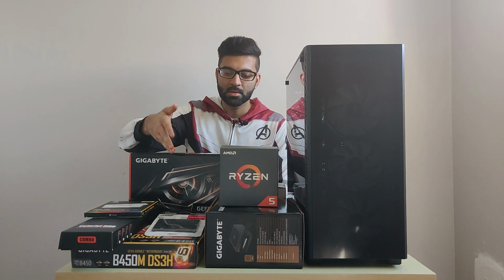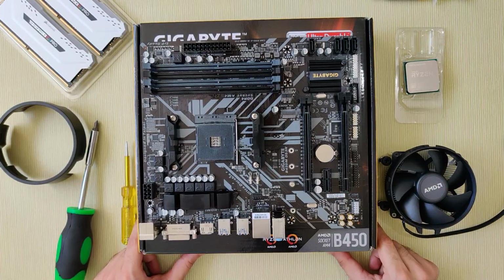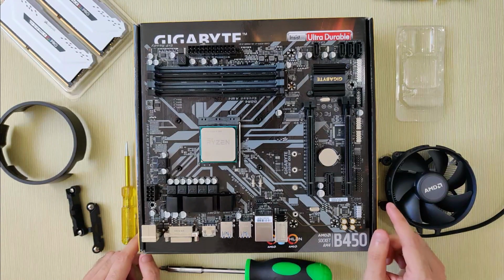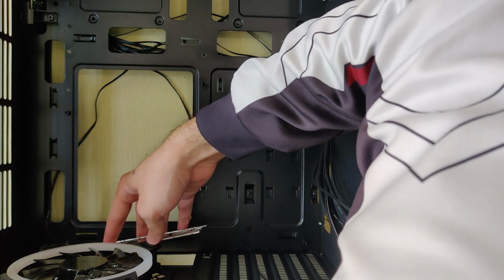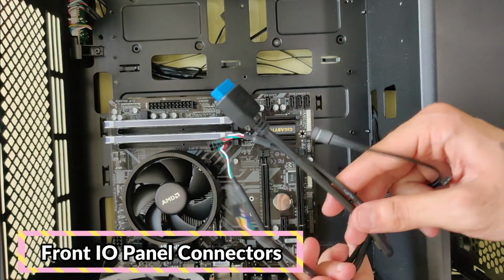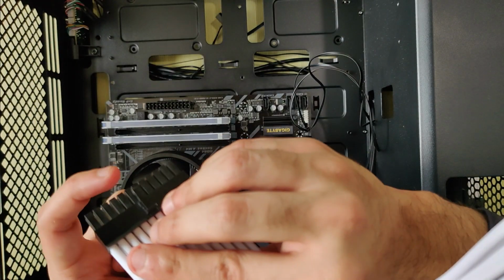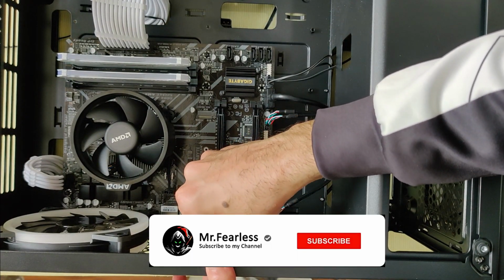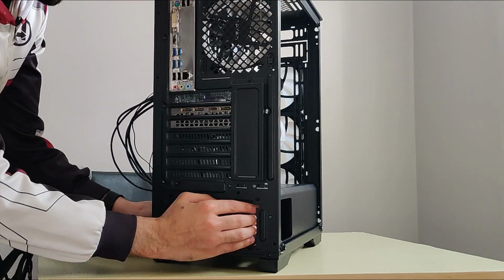$1200 CAD Budget Gaming PC In 2020!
Hey guys, I am starting my Youtube channel. I will be uploading video of PC build and gameplays. Your support is very appreciated.

Parts Used:
Corsair Vengeance RGB PRO 16GB
Kingston 240 GB A400 SSD 2.5'' SATA 7MM 2.5-Inch
Gigabyte GeForce GTX 1660 Gaming OC 6G Graphics Card
DEEPCOOL MATREXX 50 Mid-Tower Case 4 RGB fans
GIGABYTE 650W ATX12V 80 Plus Bronze Certified Active PFC Power Supply

PARTS I USED (may be more expensive than those recommended above)

Amazon Gift Card:

Comment about what do you want to see in my next video.

Justin Bieber - What Do You Mean (Cavior Instrumental Remix)
Self Control - MF Graves Instrumental